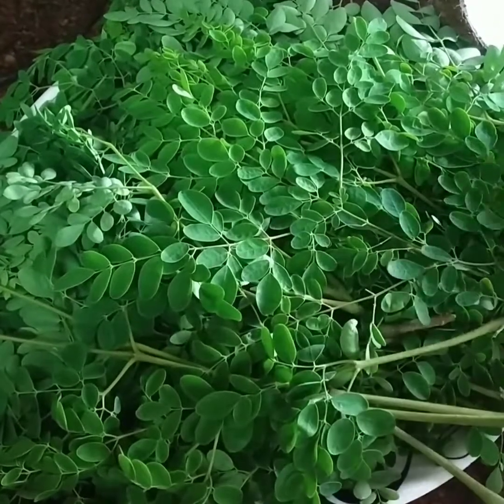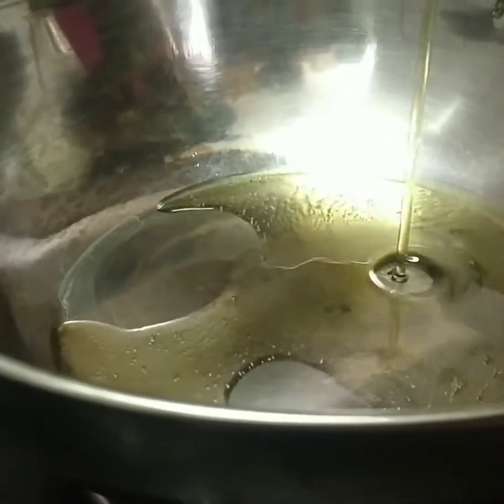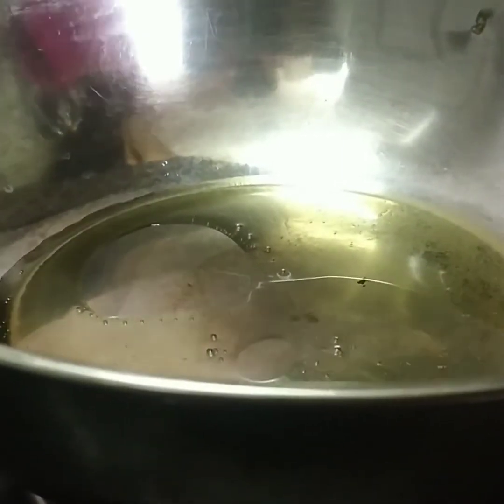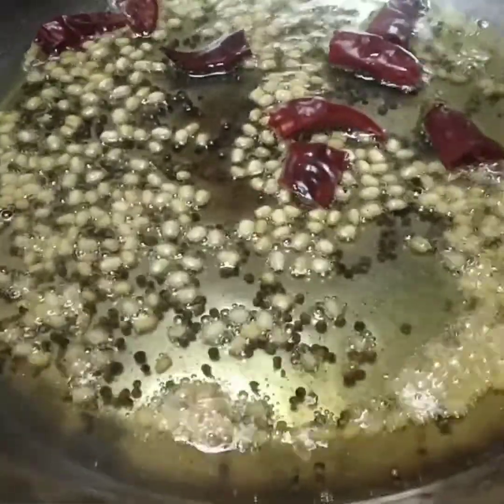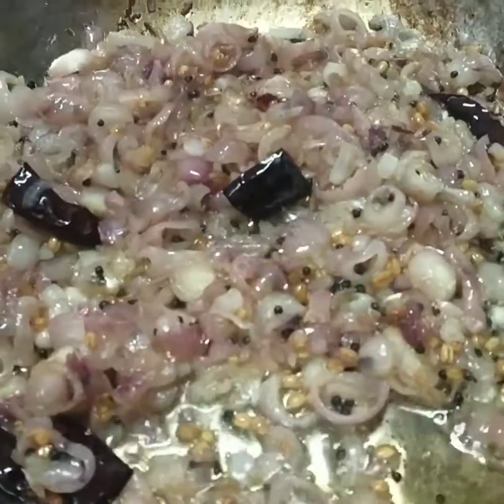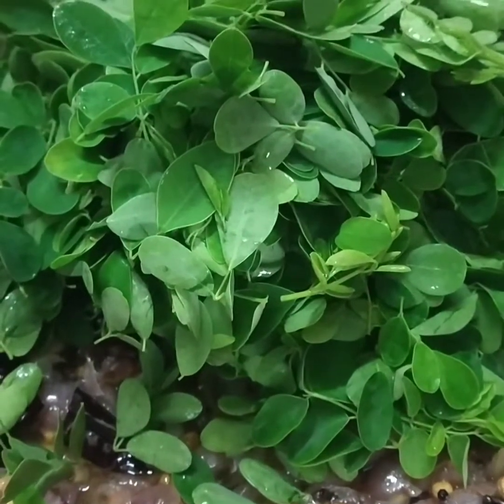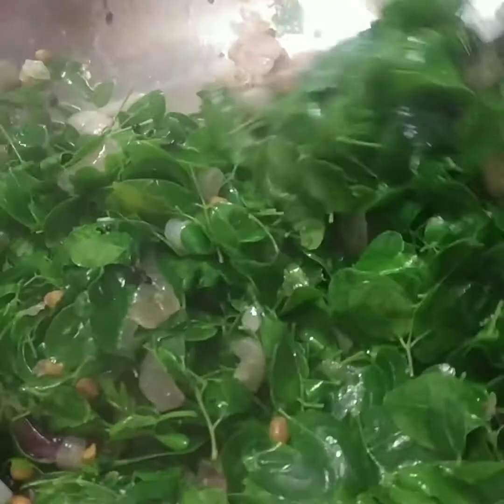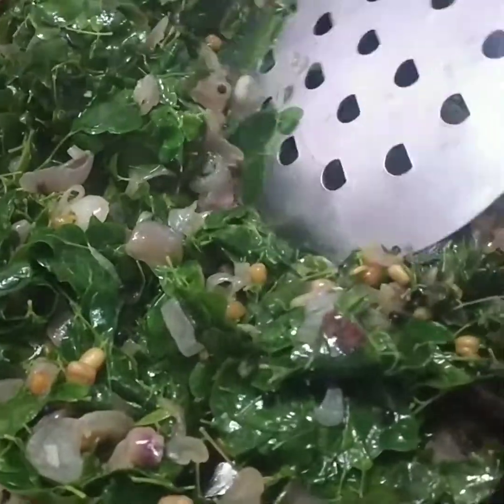Murungai keerai poriyal recipe in Tamil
Oil - 2tbsp , mustard seed - 1 tbsp ,  white ulundhu - 1tbsp , small onion - 20 , red chilli - 3 , drumstic leafs - 1 cup , coconut - 1 cup , pinch of salt..